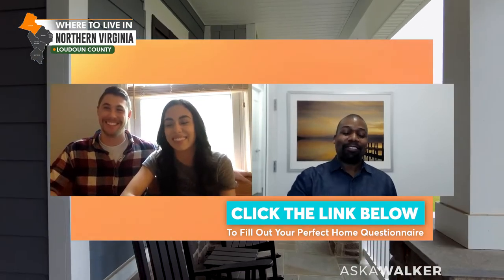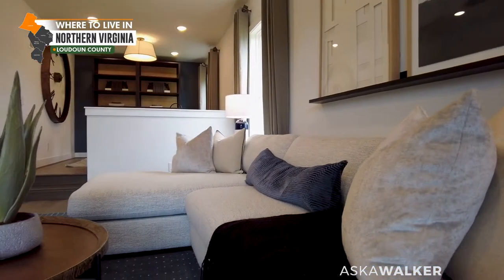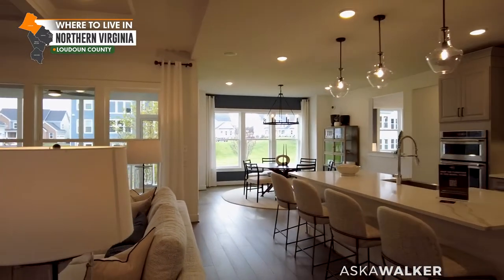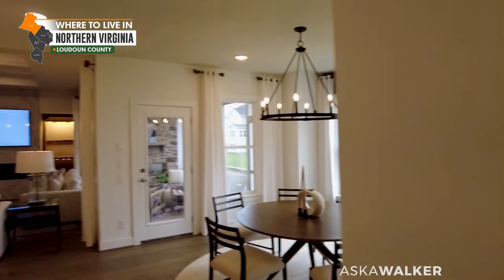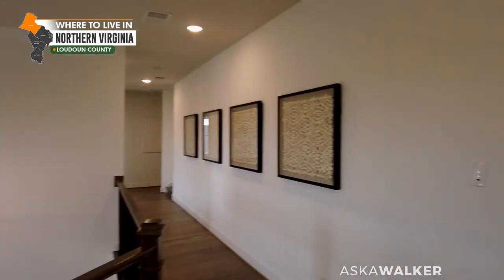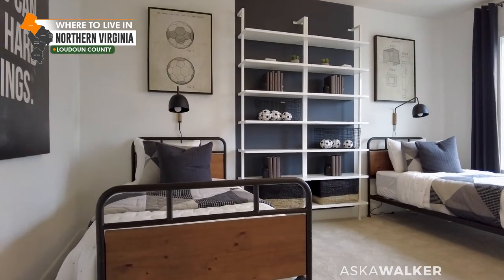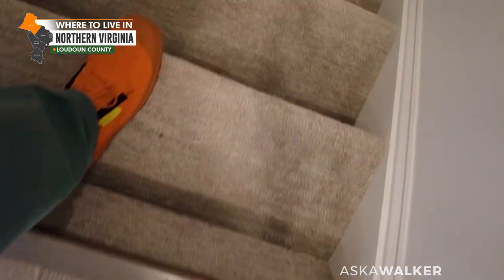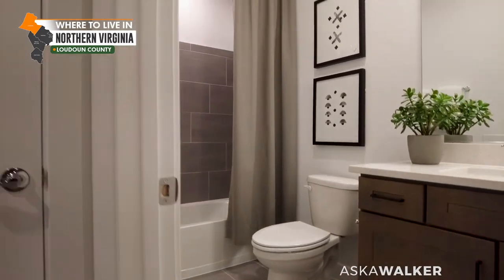NEW LUXURY MODEL HOME TOUR - 5 BDRM, 4 BATH DESIGN BY PULTE HOME IN CENTREVILLE, E. OF WASHINGTON DC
🏡 Fill out your free Perfect Home Questionnaire to start your search for a new home in Northern Virginia!

Pricing - Please be informed that the price provided for any home featured is subject to change without notice. For new construction homes, I do not work for the builders and have no control over their prices and incentives.

The Base Price (BP) provided is for the featured floor plan with the builder's standard features without upgrades. Model homes will have upgrades that will increase the price of that floor plan above the base price.

The accuracy of all information is deemed reliable but not guaranteed and should be independently verified.

For additional information about this home or to sell your home to start the new construction process, use the following link to schedule a time to meet via Zoom:

🏡 Fill out your free Perfect Home Questionnaire to get started with your search for a house in Northern Virginia!

powered by
Keller Williams Realty
KW United
🏡5971 Kingstowne Village Parkway Suite 110

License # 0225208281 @